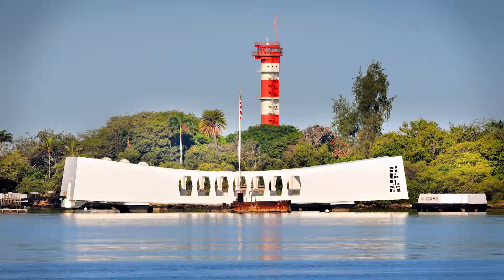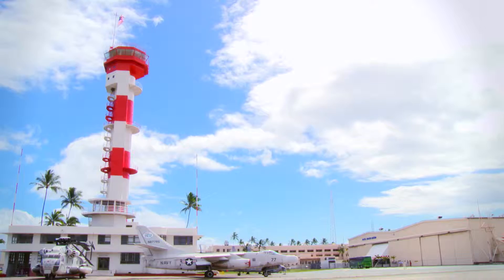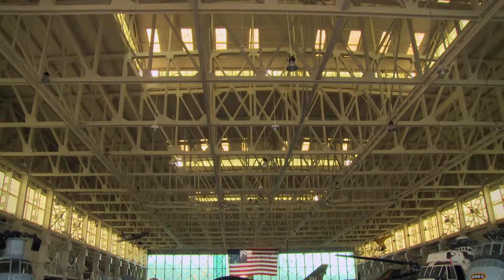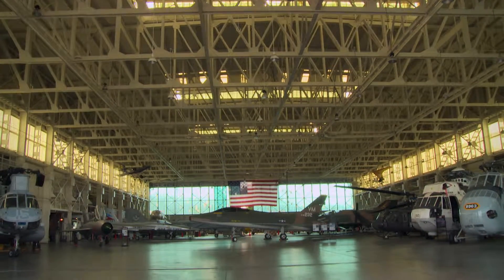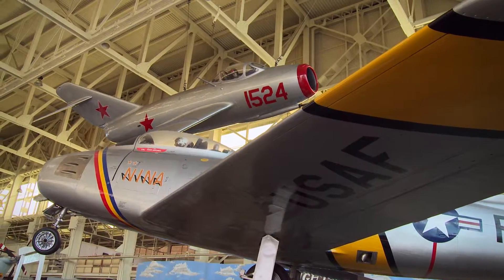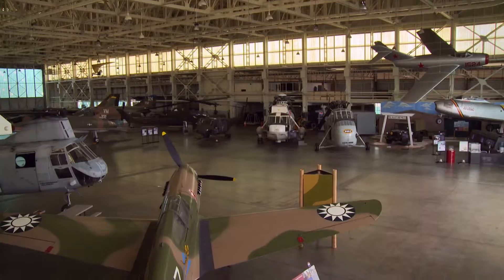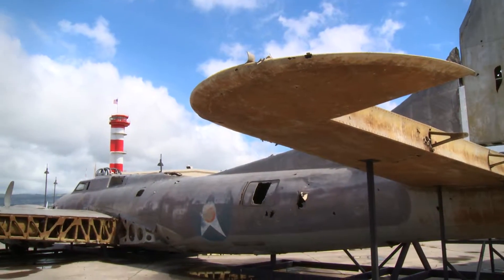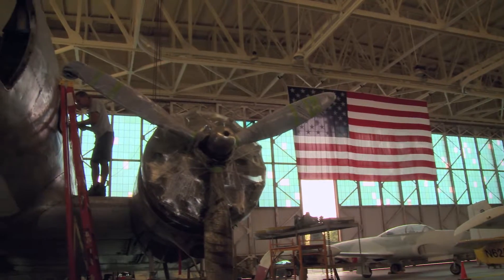Pacific Aviation Museum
created this video for Pacific Aviation Museum